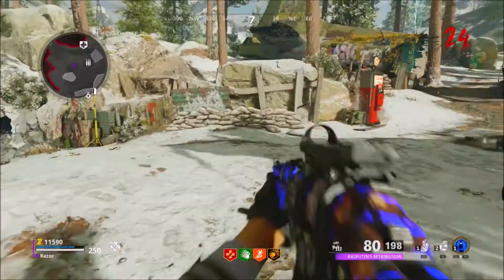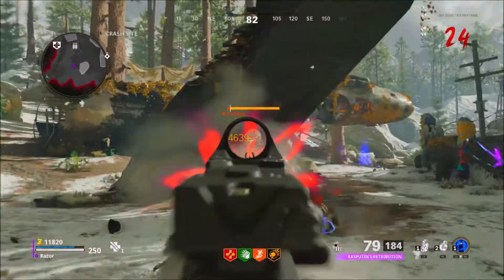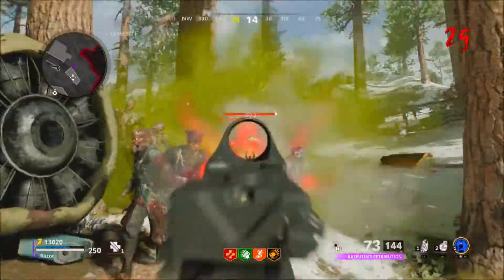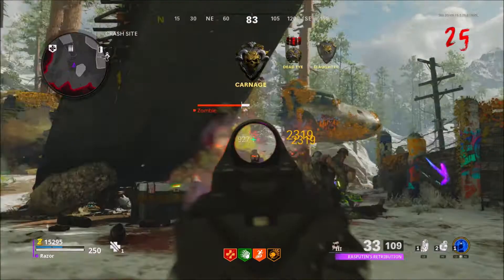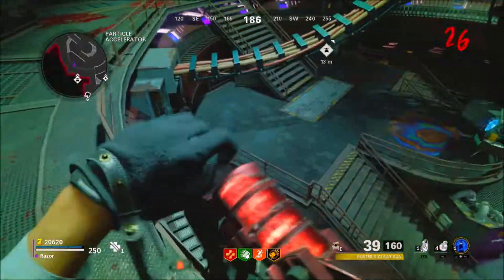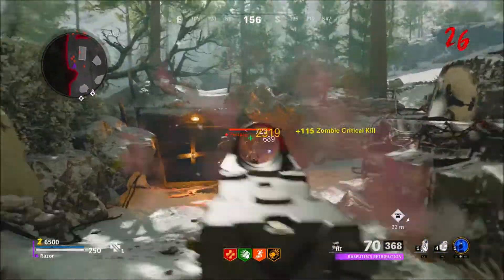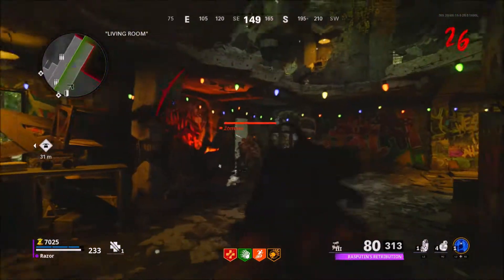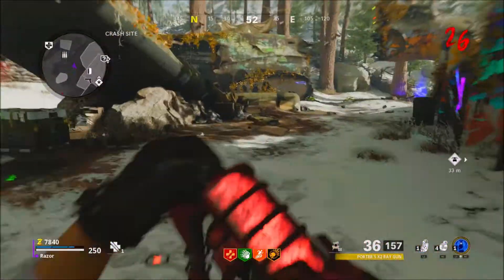NEW COLD WAR UPDATE 1.07 PATCH NOTES! | Cold War Patch Notes #2